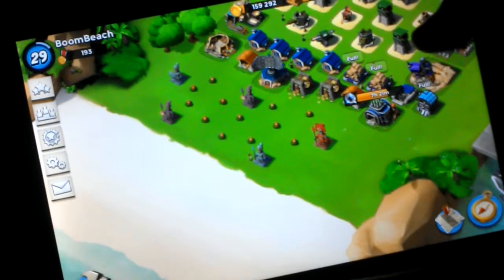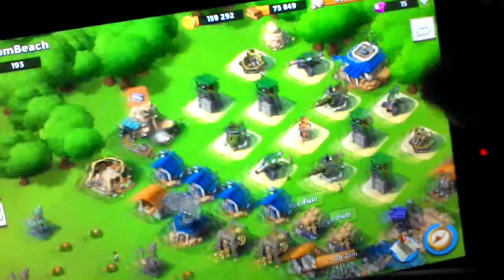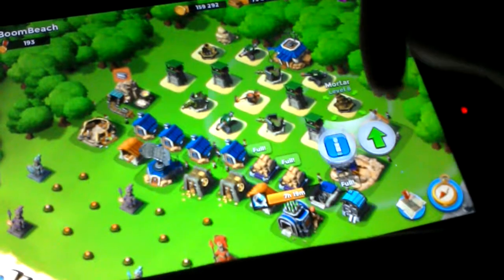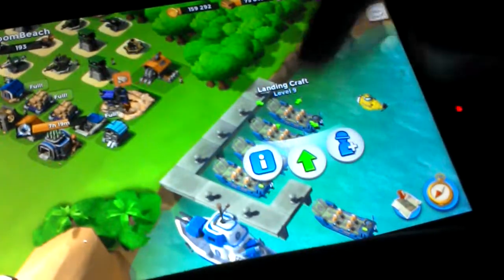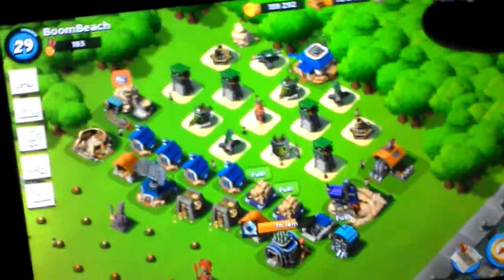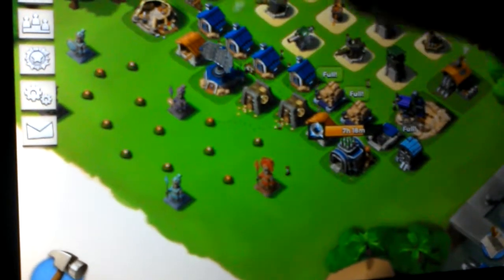Boom Beach: HQ Level 10 Base Setup! (TUT)